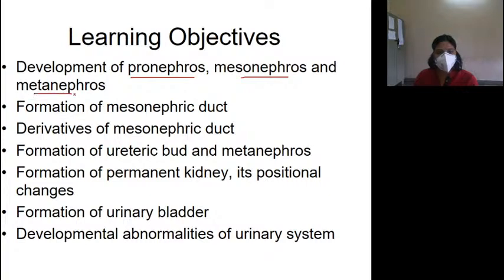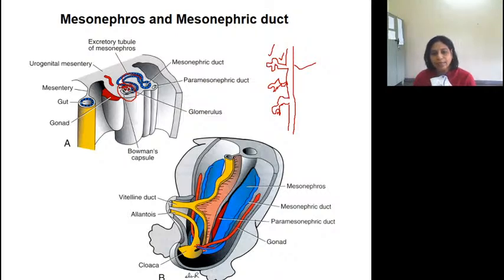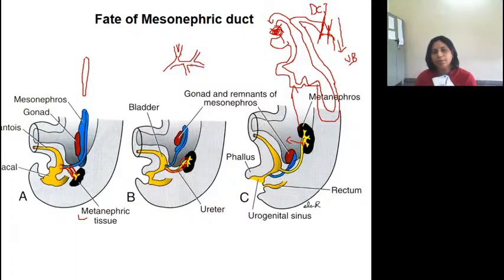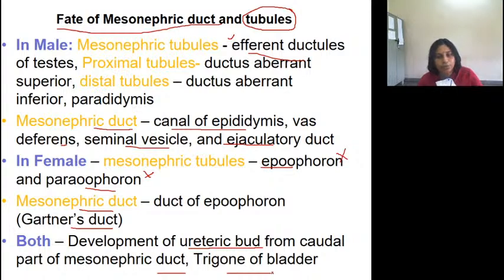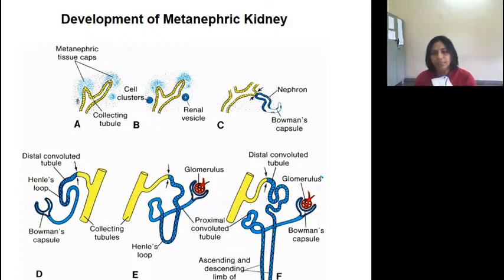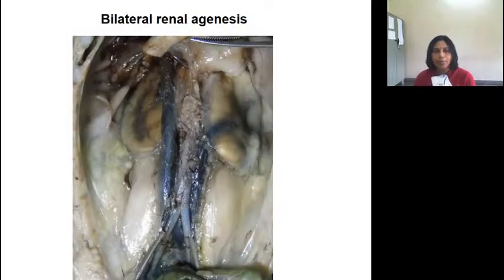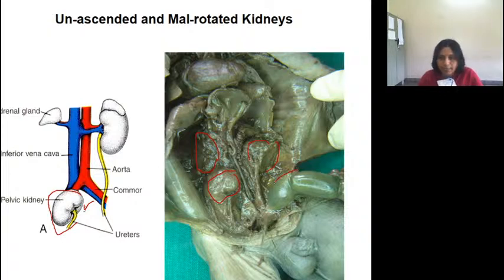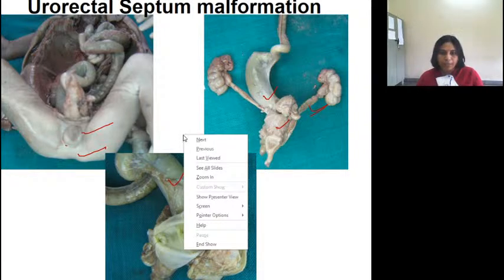First year Live Stream